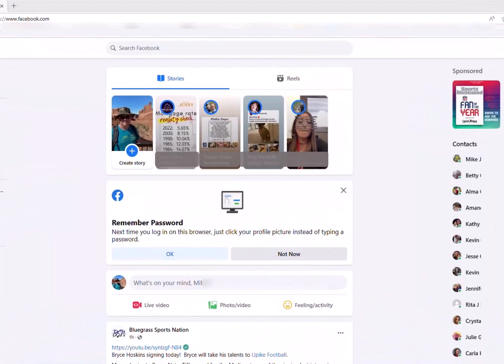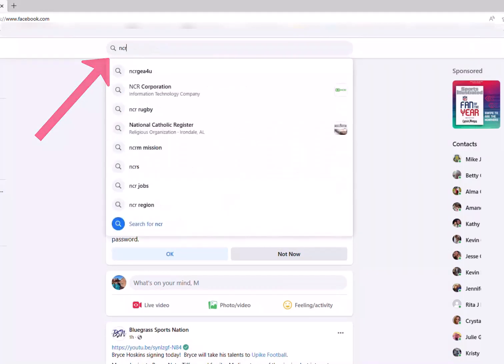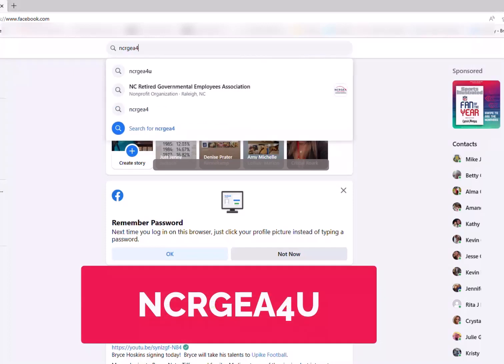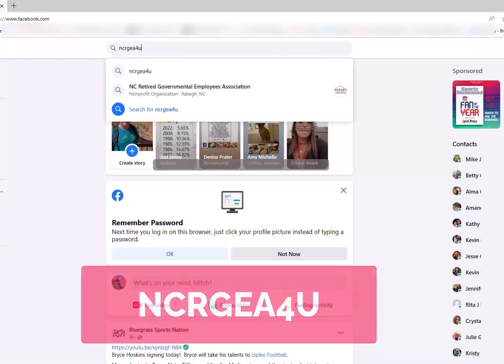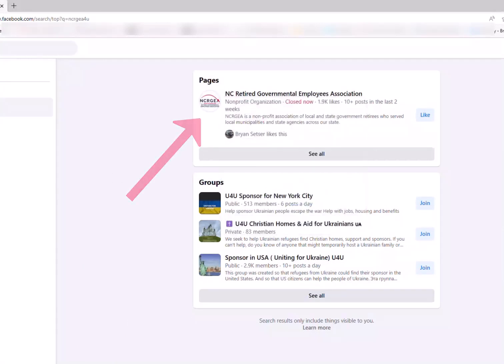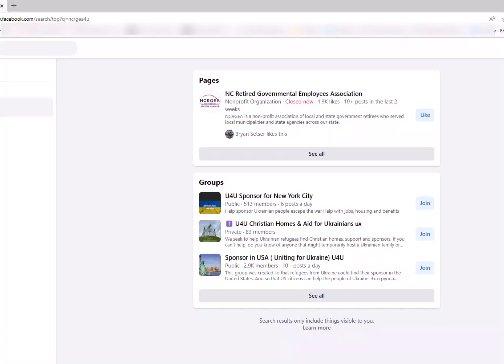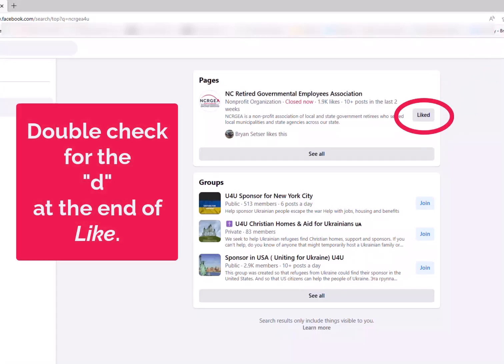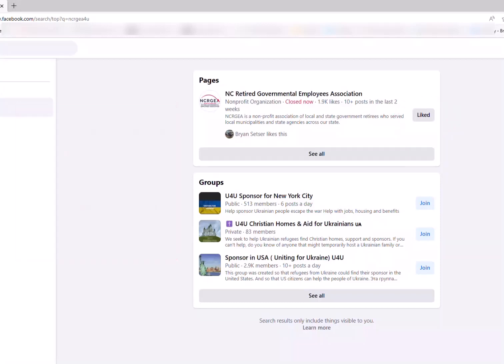Follow NCRGEA On Facebook: Computer/Laptop Tutorial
This video will lead viewers through a step-by-step process to follow NCRGEA's Facebook page when using a computer browser. And thanks for viewing our events and information in your Facebook feed!

To see a tutorial for mobile devices, please see our companion tutorial at this